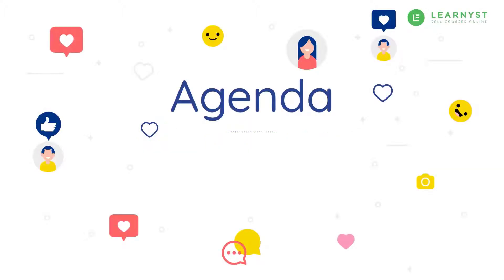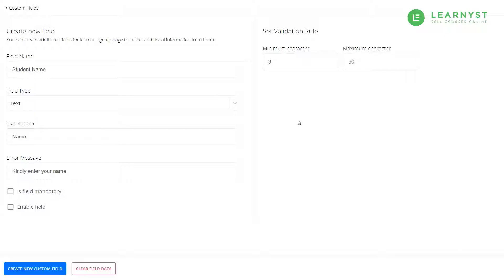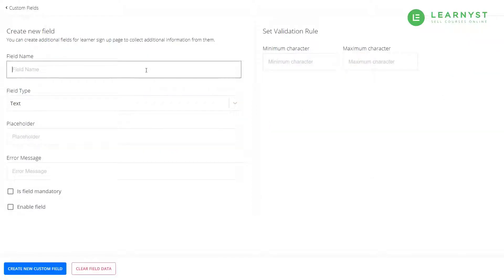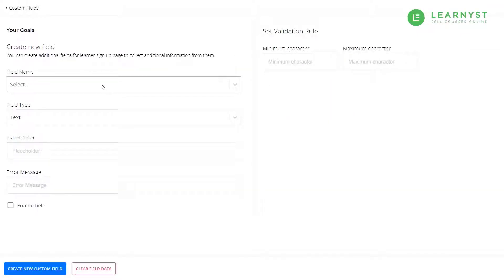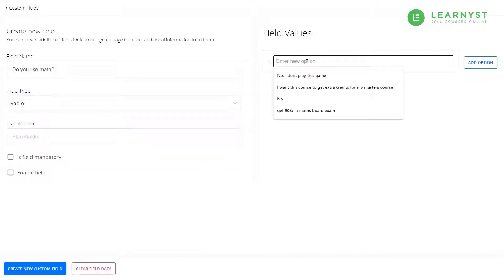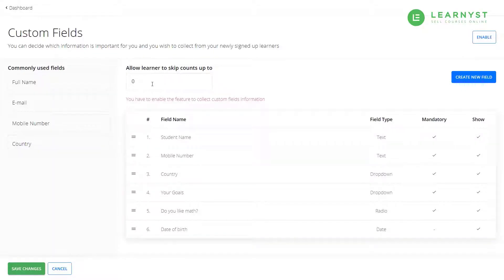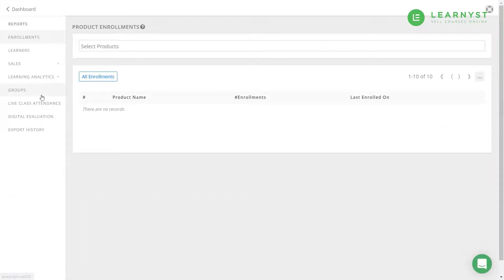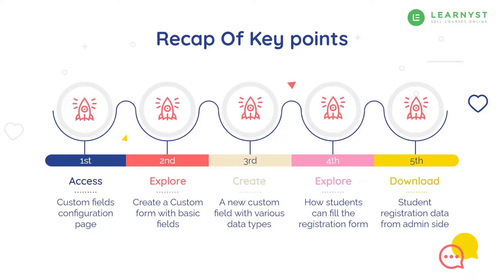How To Create A Student Registration Form In Your Online Academy (And Market Your Online Courses)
You have created tons of amazing course materials on your website.

Your students check your courses, love what you offer, and decide to buy it.

But have you wondered what desires drove them to buy your course? Or from which background your students are coming from?

Do they desire to get a 90+ score in the board exam? Or are they into solving complex math computations?

What goals are they trying to achieve? What problems are they trying to solve?

Letting your students answering these unique questions will help you build a personalized online course that suits your student needs.

Hi and welcome to another video on Learnyst product tutorials. And in this video, we will explore how to create a personalized student registration form in your online academy and get to know your students better.

A student registration form is what appears after a student signs up on your learning site or mobile app.

You could use it to collect student details like name, email, phone number, and location.
Or you could use it to collect more personalized fields like their grade, education qualification, study goals, problem statement, etc.

In this video,  you will learn to create a student data form to help you capture personalized student details.

TIMESTAMP
0:00 - Introduction
0:50 - How to create a student registration form using default fields
2:40 - How to create a student registration form using custom fields
6:45 - How to publish the student registration form
7:25 - How to enter data into the student registration form as a student
7:55 - How to download the student data from your admin dashboard
8:40 - Summary

Team Learnyst
RESOURCES